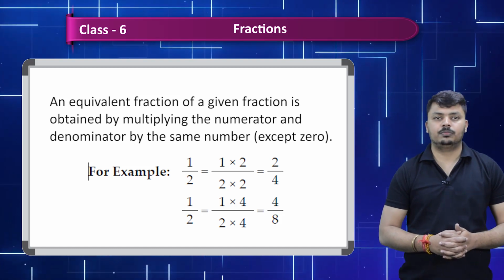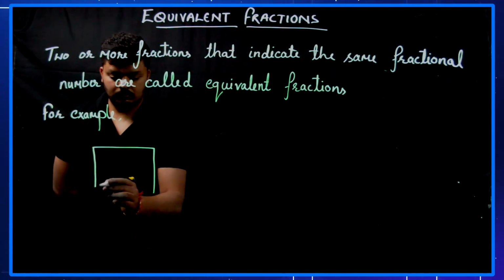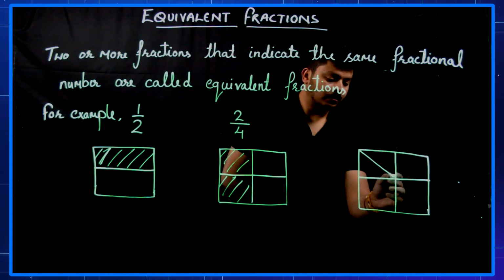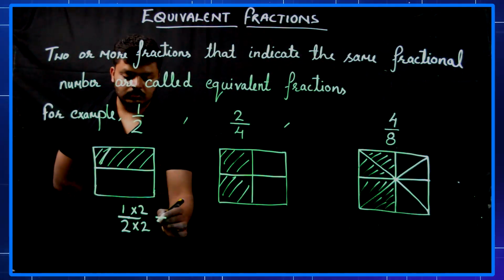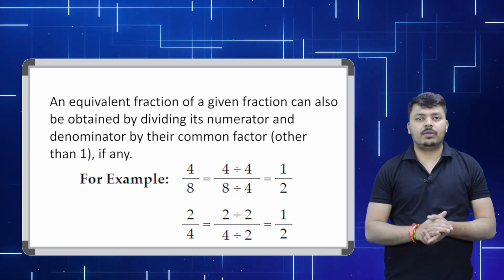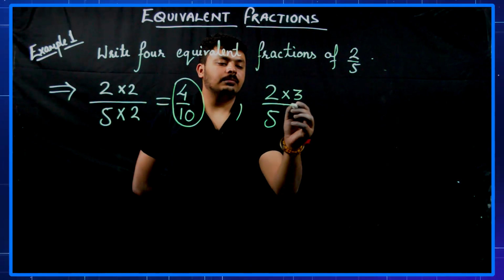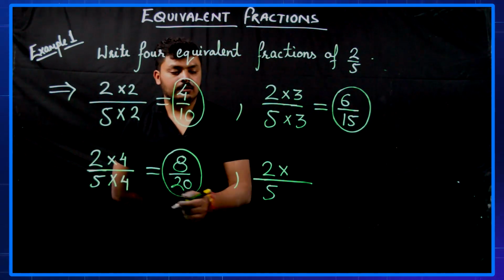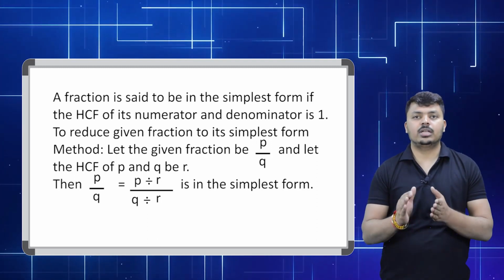Chapter 5 (Equivalent Fractions)